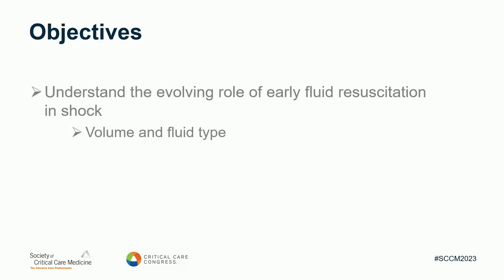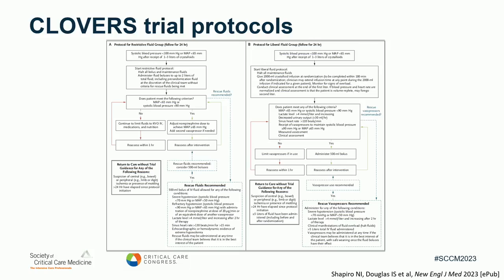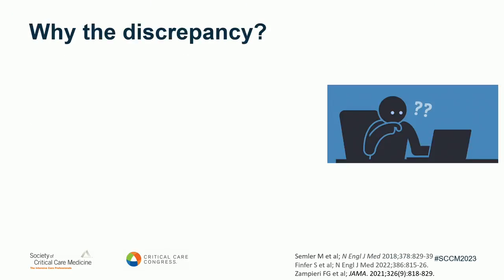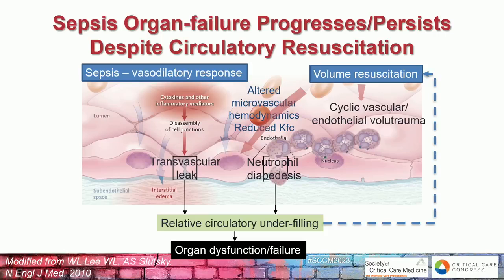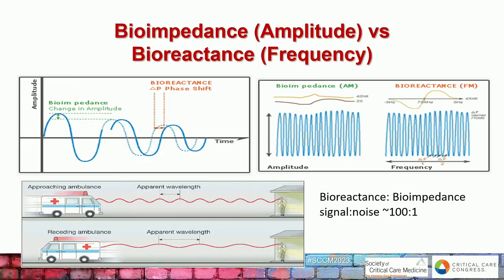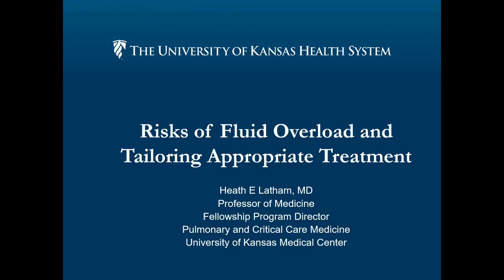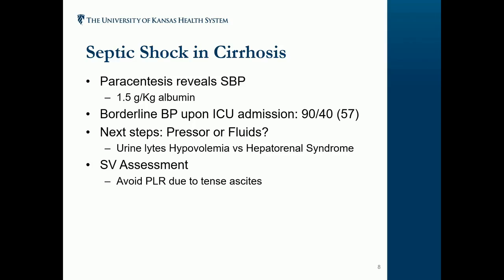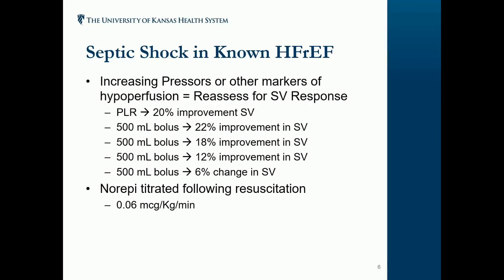Risks of Fluid Overload and Tailoring Appropriate Treatment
This session discusses new approaches to fluid management and the potential impact to patient outcomes by assessing for fluid responsiveness as an important component to volume resuscitation of the critically ill patient.

This session was organized by Baxter Healthcare Corporation and presented during the Society of Critical Care Medicine’s (SCCM) 2023 Critical Care Congress.

SCCM offers various sponsorship and advertising opportunities for industry partners to promote their brand launches or current therapies, conduct a focused program on disease awareness, or discuss their current pipeline activity.

The views and opinions expressed are those of the sponsor and do not necessarily reflect the views or opinions of SCCM. References to specific commercial entities, products, tests, procedures, opinions, resources, and information do not reflect SCCM’s review or endorsement.